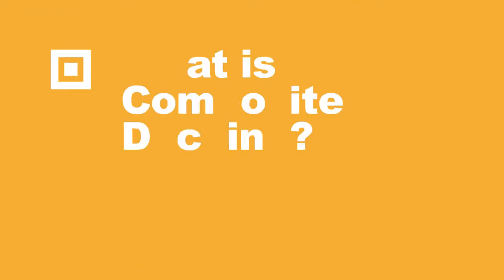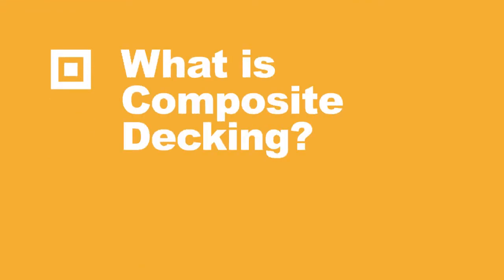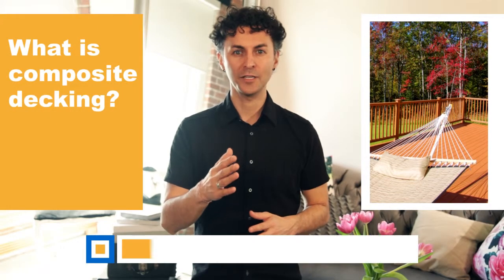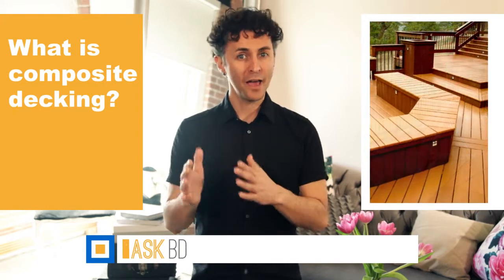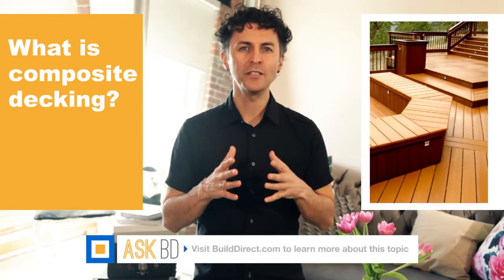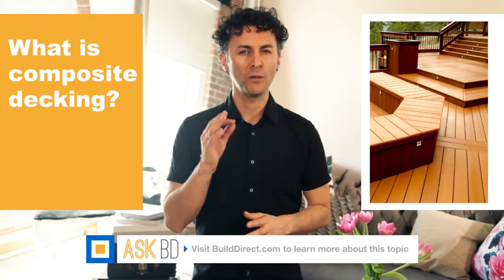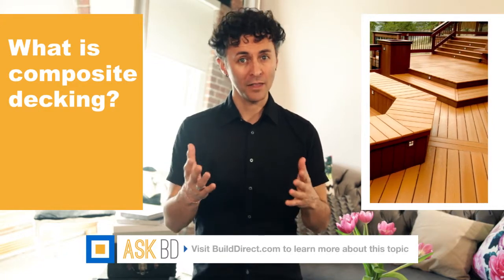What is Composite Decking? Ask BuildDirect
Our customers ask: What is composite decking?

Composite decking is made from both wood fibers and thermoplastics. It is designed to mimic the look of real wood while providing a durable alternative that weathers nicely. Because of its versatility in different environments, and lower cost than wood decking, It is a great option for your outdoor space.